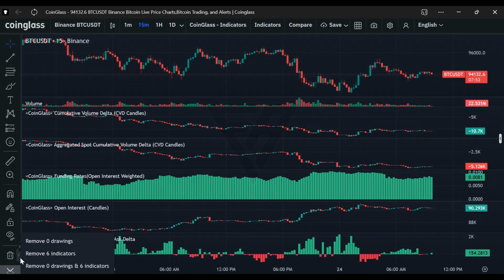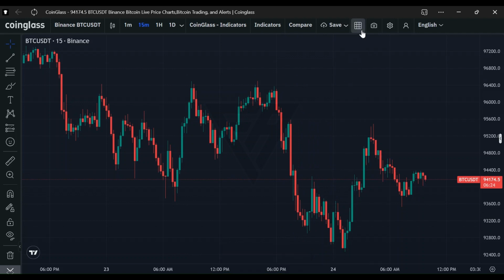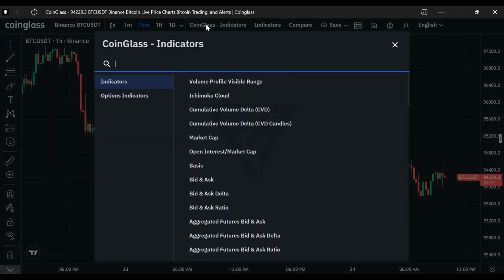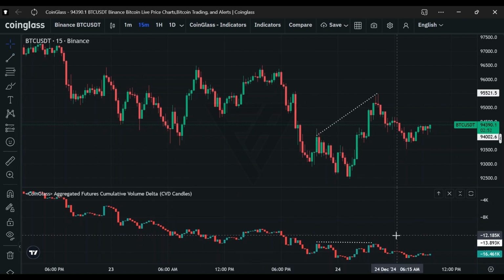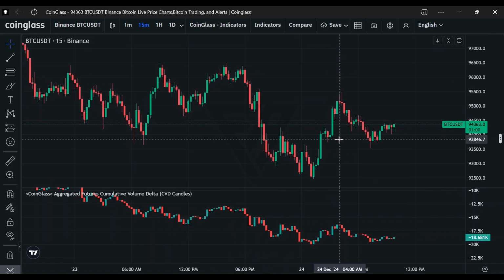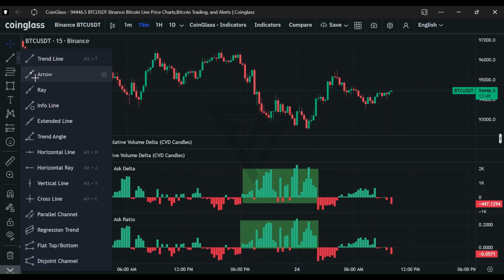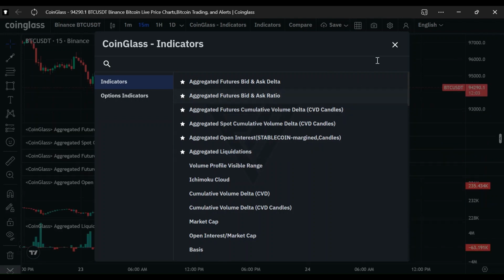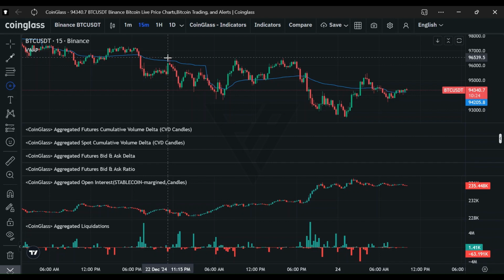CoinGlass Supercharts | Order flow analysis | CVD, Bid Ask , OI & Liquidations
In-Depth Guide to Coinglass.com Supercharts

Welcome to our comprehensive tutorial on Coinglass.com, a must-have platform for crypto traders and enthusiasts! 🚀

In this guide, we’ll take you step-by-step through the essential features of Coinglass, helping you harness its tools to make informed trading decisions. Whether you’re just starting out or are a seasoned pro, this walkthrough is designed to give you the edge in crypto trading.

Indicators and Their Use Cases
Cumulative Volume Delta (CVD):
Tracks the net buying and selling pressure by analyzing the cumulative difference between market buy and sell orders.
Use Case: Helps identify shifts in momentum and uncover hidden divergences between price action and volume flow.

Bid and Ask Delta:
Measures the difference between buy orders (asks) and sell orders (bids) at specific price levels.
Use Case: Assists in determining real-time market sentiment and spotting potential reversals or breakouts.

Open Interest (OI):
Represents the total number of outstanding contracts (futures or options) in the market.
Use Case: Gauges market participation and identifies trends or potential liquidation events.

Liquidations:
Tracks forced selling or buying when traders' positions are closed due to insufficient margin.
Use Case: Pinpoints areas of high volatility and potential price reactions near key levels.

VWAP (Volume-Weighted Average Price):
Provides an average price weighted by traded volume over a given period.
Use Case: Acts as a dynamic support/resistance level and helps identify the fair value of an asset.

📈 Why Coinglass.com?
Coinglass offers an unmatched suite of tools for crypto market analysis, from funding rates to liquidation tracking. By mastering these features, you’ll elevate your trading strategy and stay ahead of market shifts.

- 💬 Share your questions or feedback in the comments below!

Let’s embark on this financial journey together. See you in the video! 🎥📈